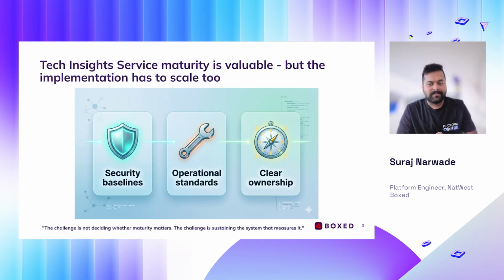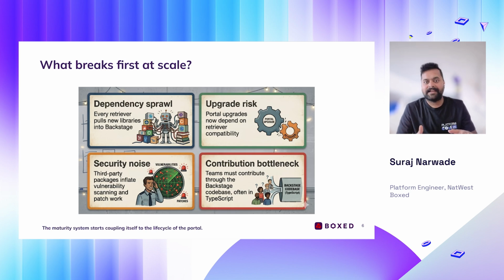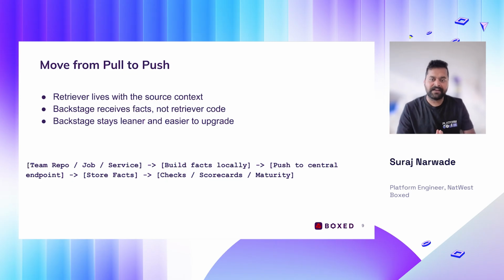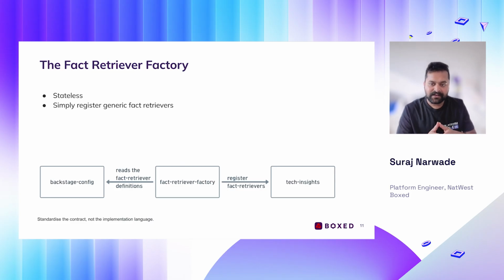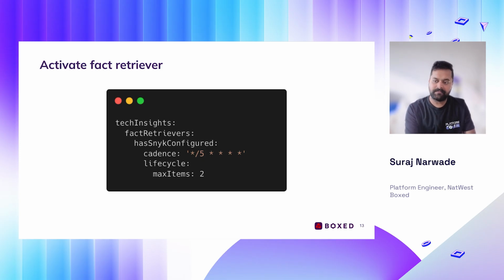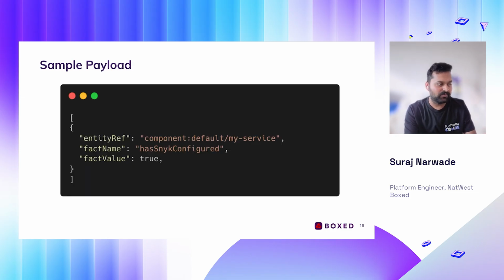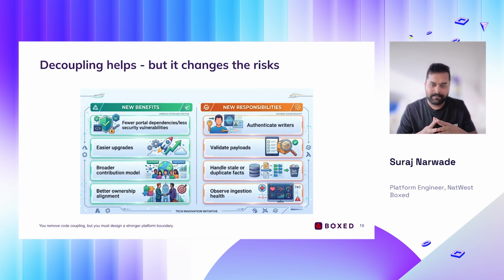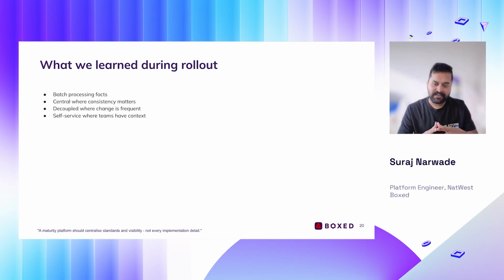Decoupling service maturity: Scaling Backstage Tech Insights with a push-based architecture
This talk explores the scaling limits of Backstage Tech Insights and introduces a decoupled, push-based fact retriever model that reduces maintenance overhead, simplifies upgrades, and enables teams to contribute in their language of choice.

Thanks for joining PlatformCon, the world's largest platform engineering conference. See you at the next one!